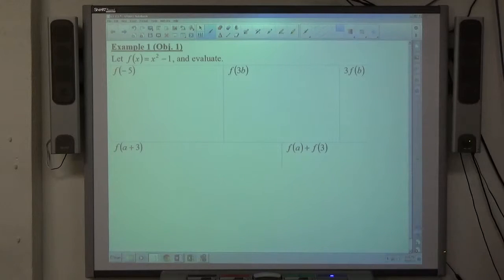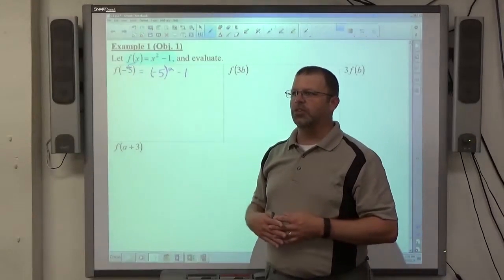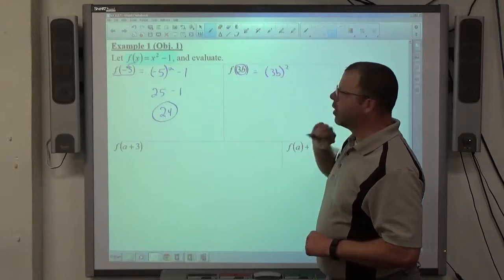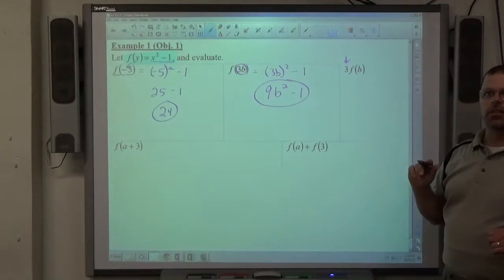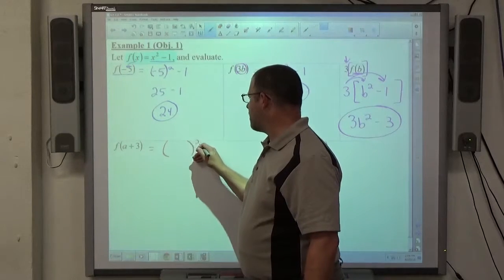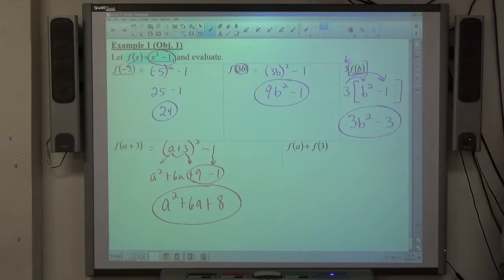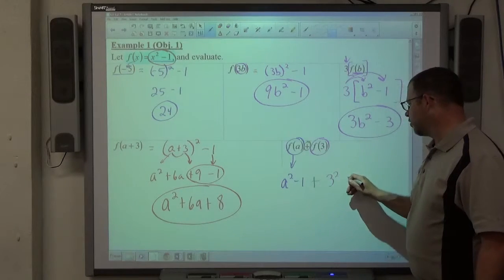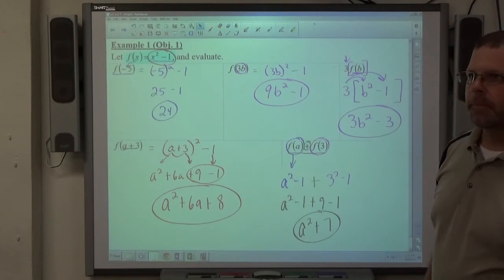Geo Trig 2.2 Example 1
Evaluate functions with numerical and algebraic replacements for x.